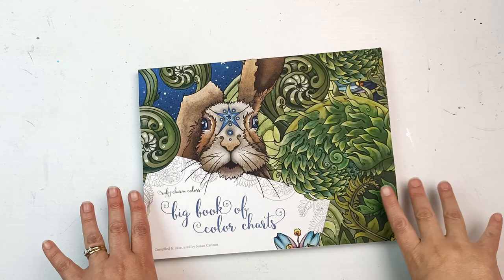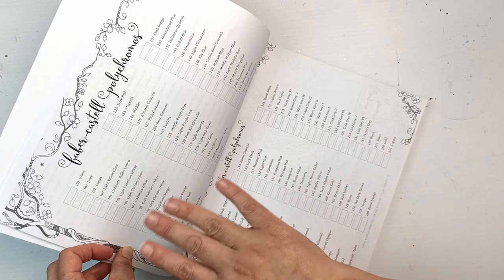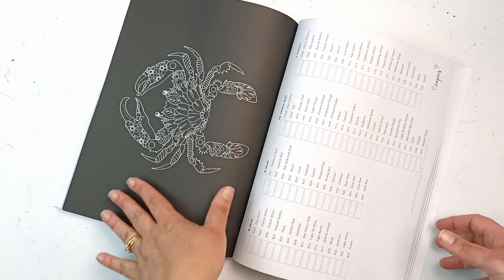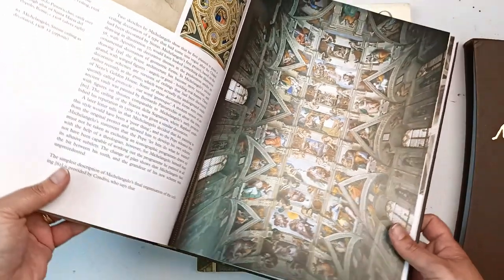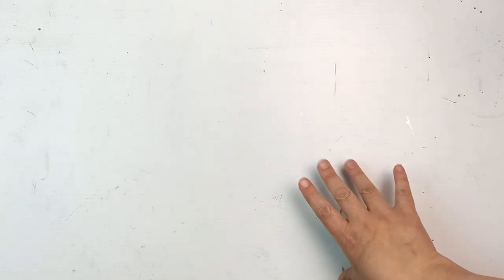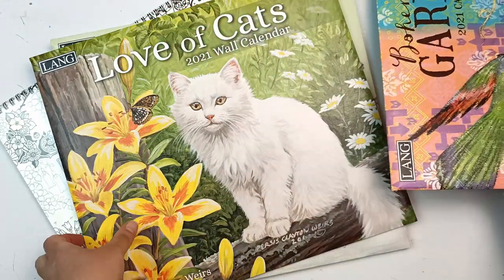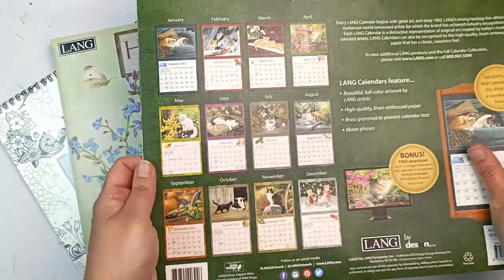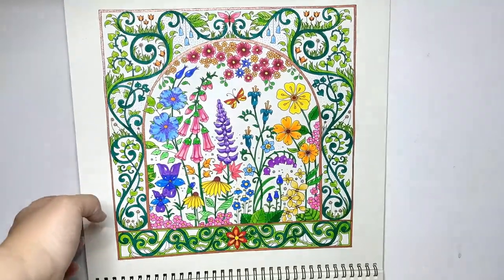Art Books and 2021 Calendars Haul and Flipthrough.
As a follow up to my Christmas art haul, Here are all the books I got, with a brief flipthrough of them. I also got a few pretty calendars so I figured I would include those too :-)

The Michaelangelo books were bought second hand.

Becky x